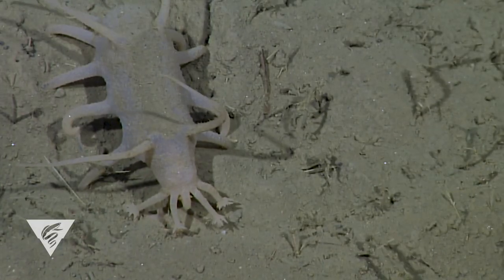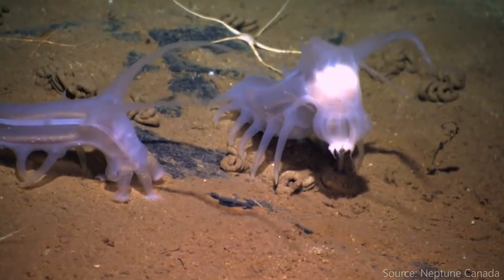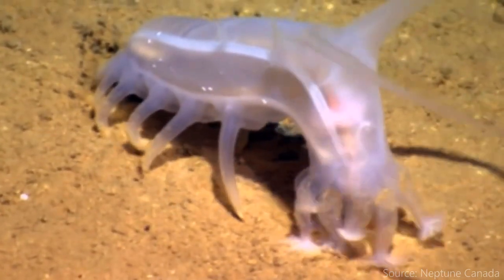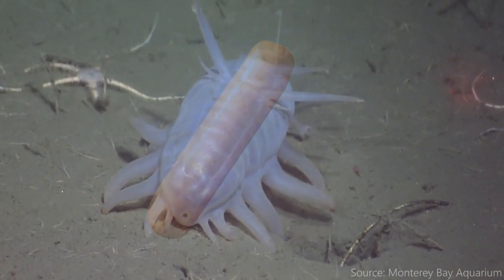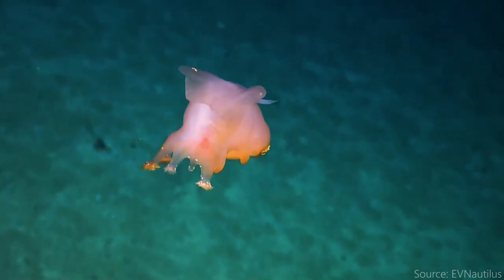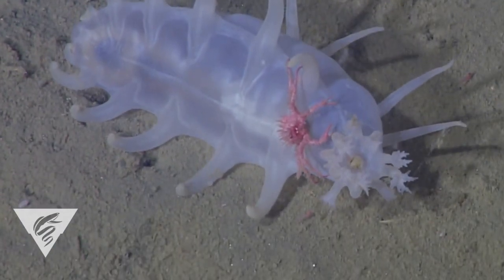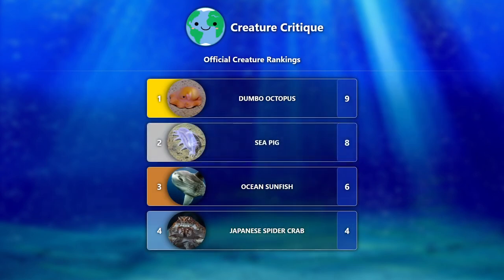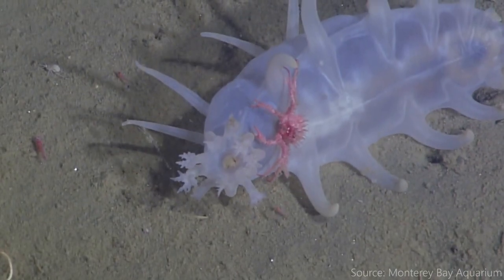How Does the Sea Pig Breathe?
Today's creature is the sea pig! OINK OINK

The Sea Pig is not actually a pig that lives in the ocean - hard to believe, right?. Rather, it is a type of sea cucumber that has uniquely long tube feet that it can inflate or deflate at will. These dudes like to wallow in the mud at the bottom of the ocean, and babysit the crab children as a side hustle. What do you think about them? Would you eat Sea Pig bacon?